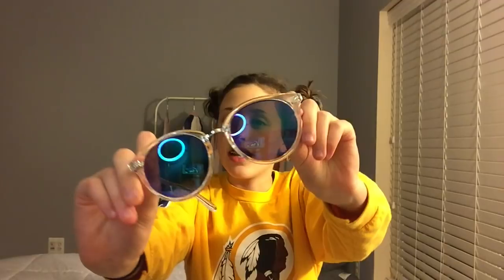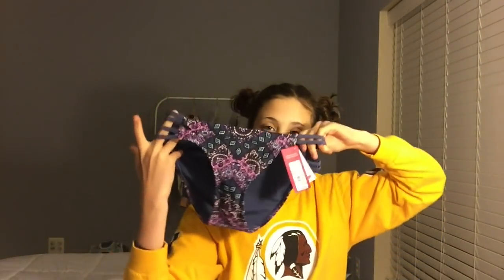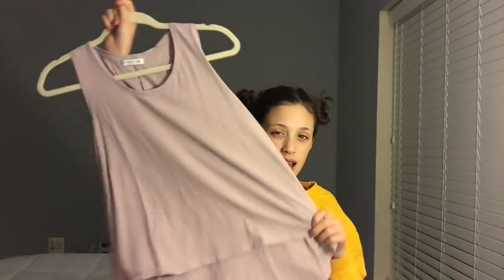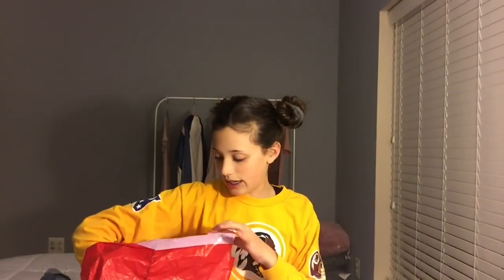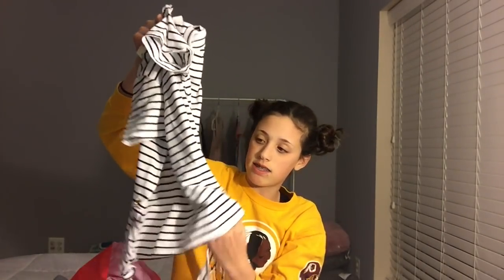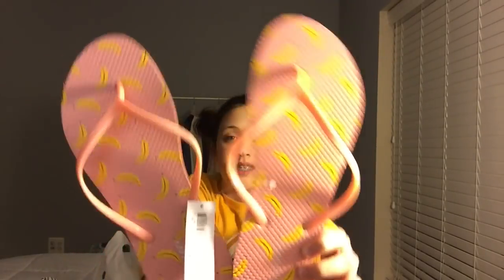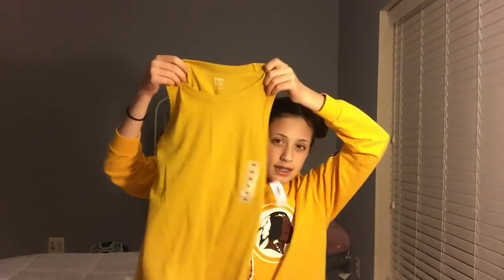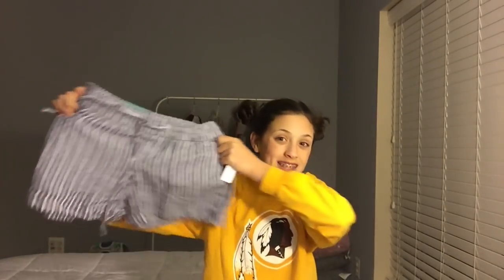Spring Break Haul 2018 || Brooke Elaine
-FAQ-
*FULL CREDIT TO ALISHA*
♡Stalk Me♡
Comment "SPRING BREAK"